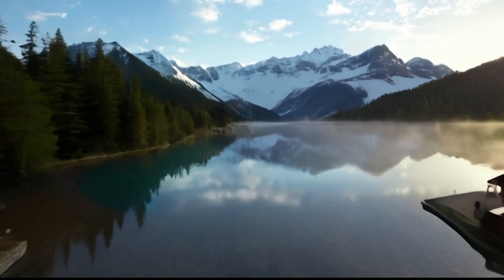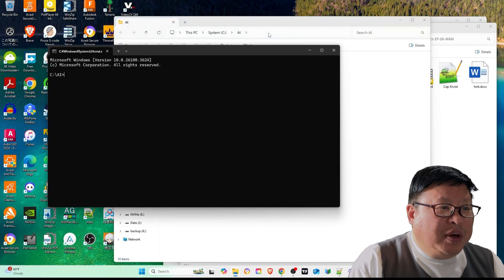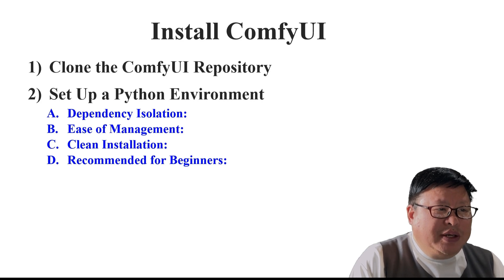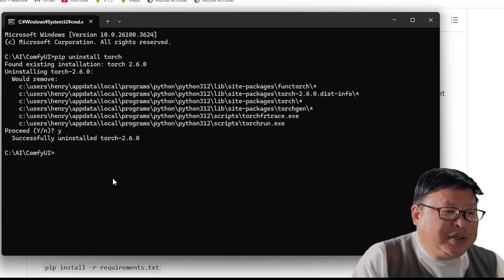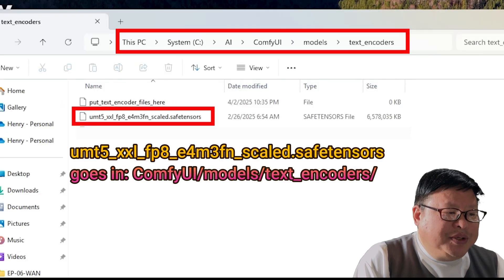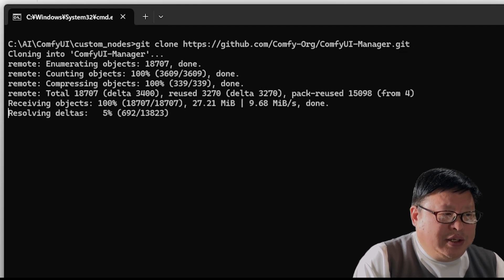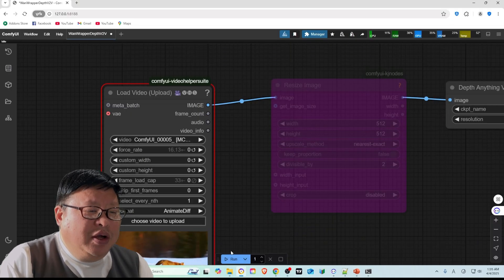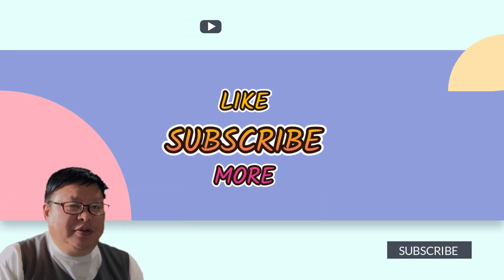[Step-by-Step] ComfyUI + Wan 2.1 Ultimate Setup Guide for AI Image/Video Generation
Welcome to Tube U channel! In this comprehensive guide, learn how to set up ComfyUI and integrate it with Wan 2.1 for seamless image and video generation. Follow simple, step-by-step instructions to prepare your environment, install dependencies, and optimize workflows for stunning AI-powered creations. It run smoothly on my RTX2070 8G VRAM GPU.

Discover tips for troubleshooting errors, enhancing ComfyUI with custom nodes, and generating high-quality videos efficiently. Whether you're a beginner or an AI enthusiast, this tutorial has everything you need to get started.

Content
00:00  Introduction
00:19  Environments
01:45  Install ComfyUI
03:38  Install Wan 2.1
04:12  Integrating Wan 2.1 with ComfyUI
05:23  Enhancing ComfyUI with Useful Nodes
06:31  Tips and Troubleshooting

umt5_xxl_fp8_e4m3fn_scaled.safetensors
goes in: ComfyUI/models/text_encoders/

wan_2.1_vae.safetensors
goes in: ComfyUI/models/vae/

For low VRAM old GPU, wan2.1_t2v_1.3B_fp16.safetensors is essentially necessary since it is only 2.84 GB.
Other models you can select fit your GPU

Useful ComfyUI node:

Restart ComfyUI

Crystools (🪛 A powerful set of tools for your belt when you work with ComfyUI 🪛) (monitor your resource)

Update dependencies:
pip install --upgrade -r requirements.txt

Check GPU compatibility:
python -c "import torch; print(torch.cuda.is_available())"

Torch not compiled with CUDA enabled" error
pip uninstall torch

Then install it again

module 'torch' has no attribute 'float8_e4m3fn' error

This fixed it for me:
First, uninstall any existing versions of torch and xformers
pip3 uninstall torch torchvision torchaudio xformers -y

Edit: I know that xformers is missing in the install command. Maybe you need to add it. It worked for me so I didn't touch it.

If you encounter mat1 and mat2 mismatch RunTimeError,
download the correct file (model, VAE and text_encoders must match together)